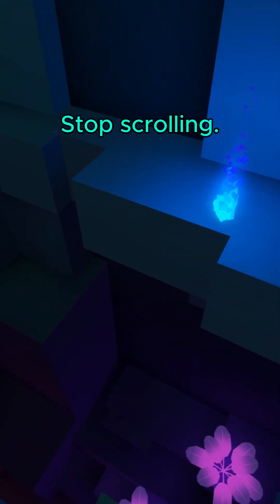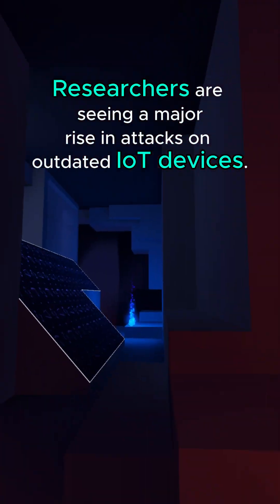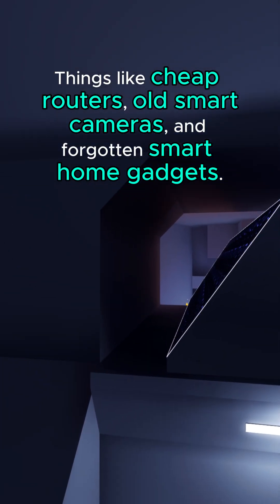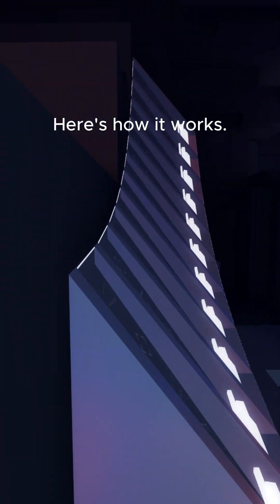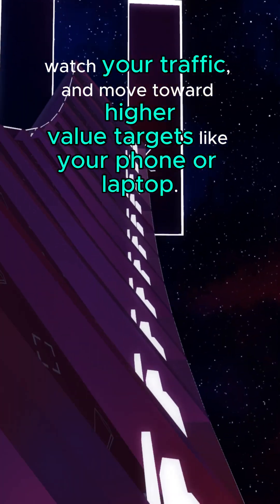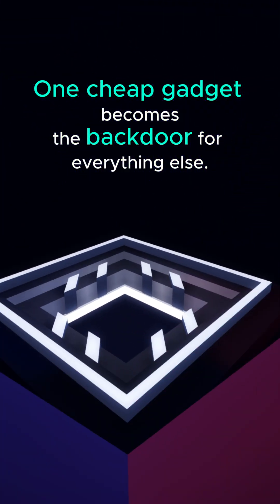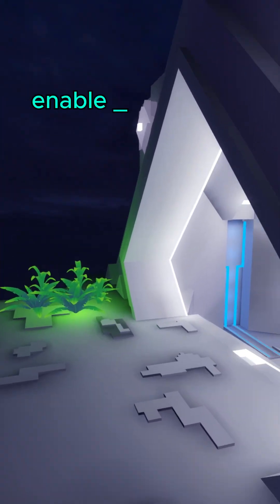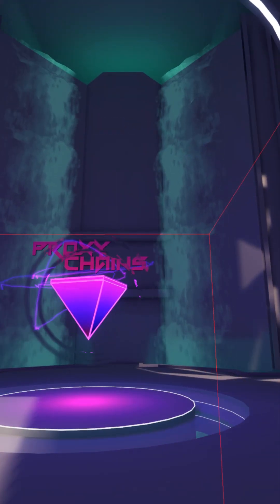If You Have Aging Smart Devices, You’re Already at Risk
Researchers report a major spike in attacks on outdated IoT devices — old routers, cheap webcams, and forgotten smart-home gadgets. Hackers exploit unpatched flaws to break in, scan networks, watch traffic, and move toward higher-value targets like phones or laptops. Anyone using aging or unmaintained devices should assume they’re vulnerable. Update the firmware or replace the hardware to close the backdoor before attackers use it.
SEO keywords used naturally: iot device hack, old router security, smart home vulnerability, home network attack, cybersecurity alert